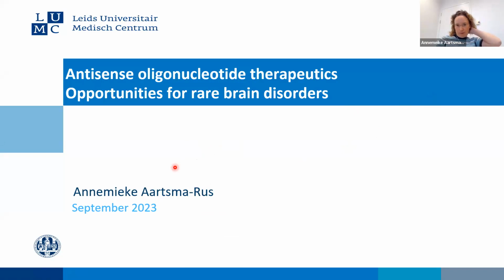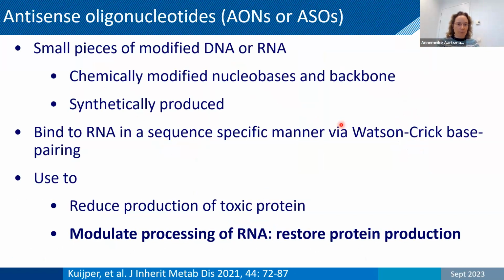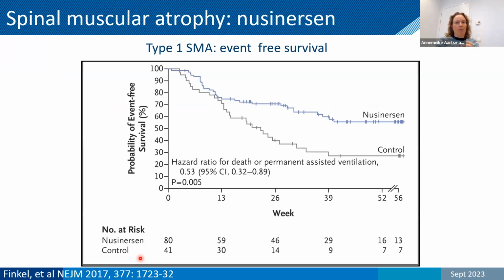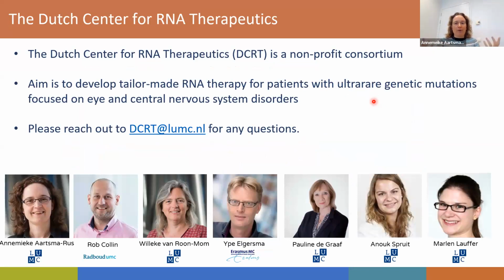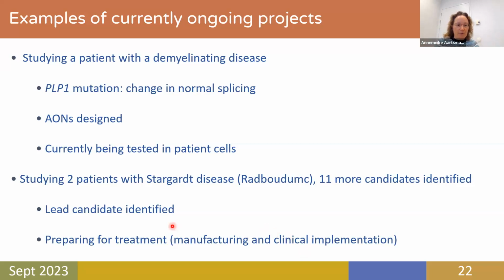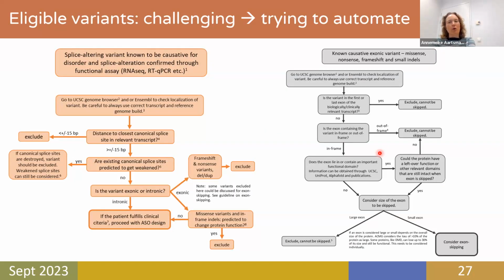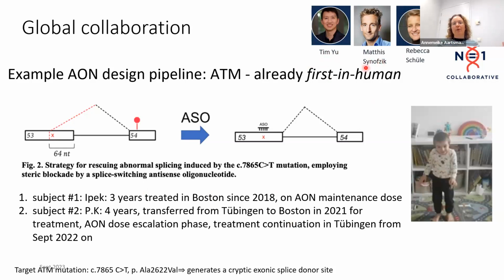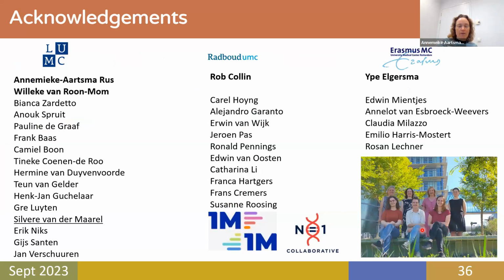Open Academy Alumni Meetup - September 2023 - N-of-1 approach